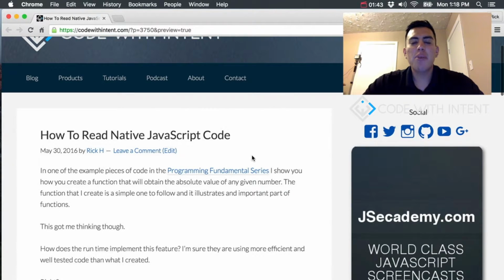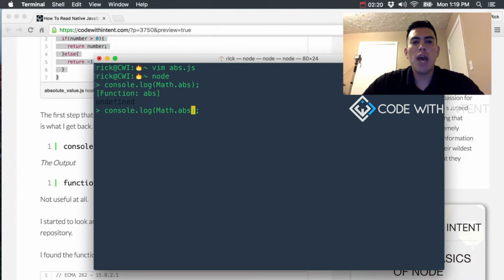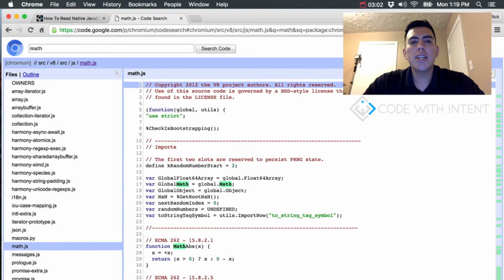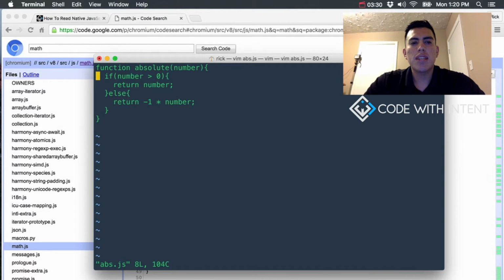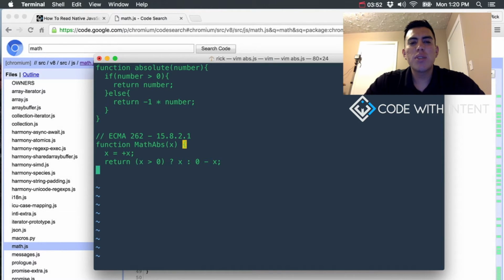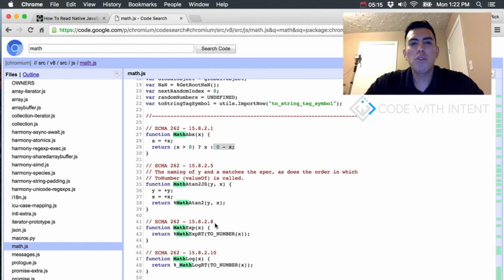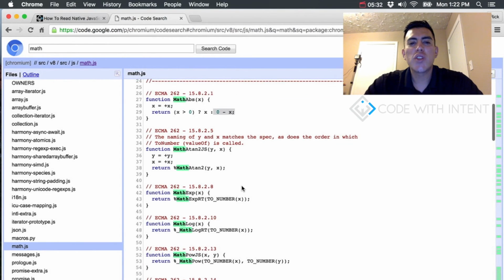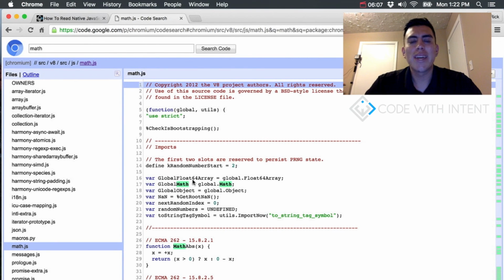How To Read Native JavaScript Code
Life is short, learn how to transform into a full-stack developer